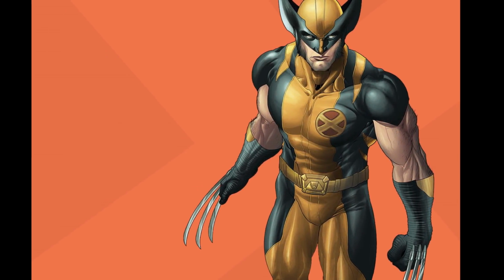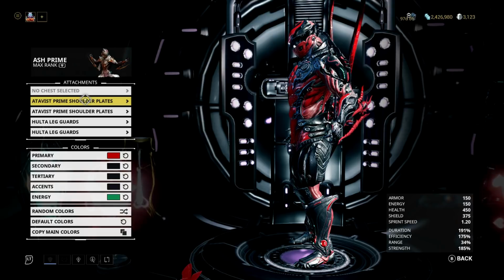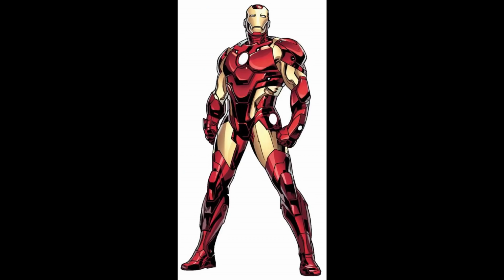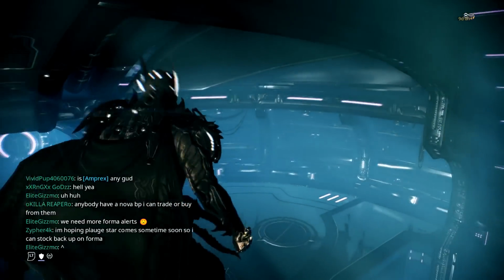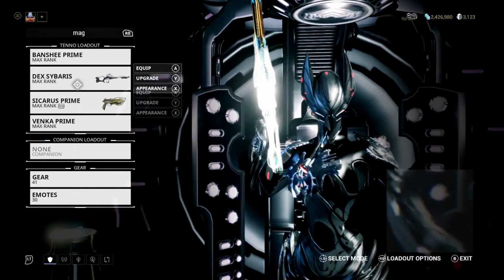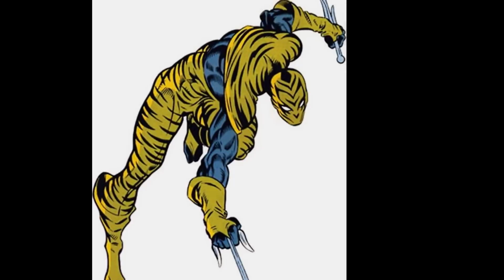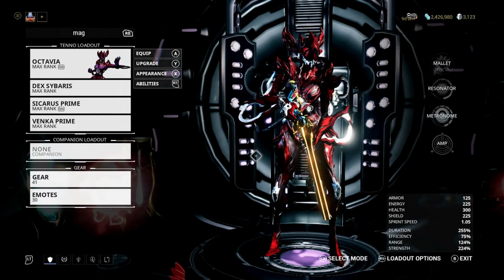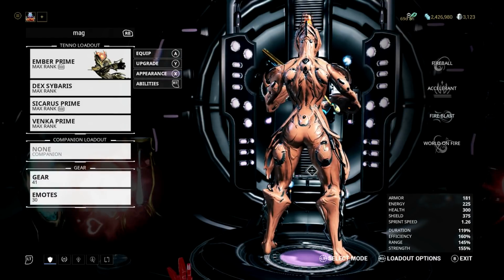Warframe, Marvel and DC fashion Frame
Warframe Fashion frame marvel and DC comics edition. Join our brand new face book page to keep in touch or just because you love your Country!